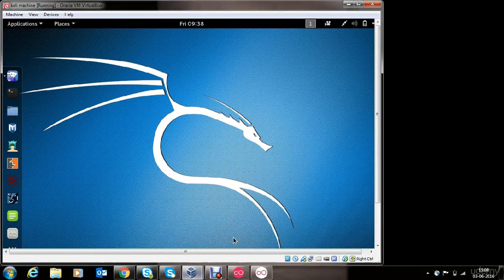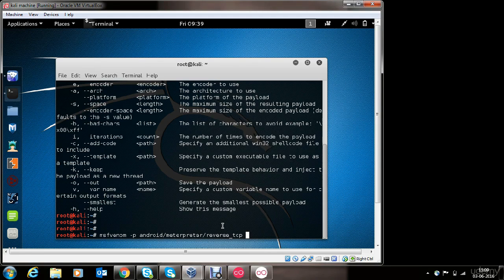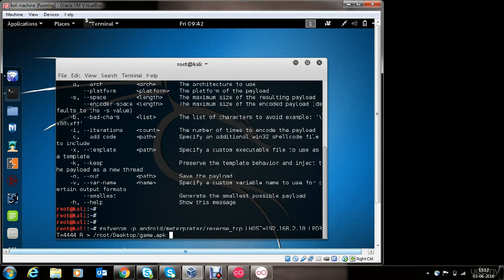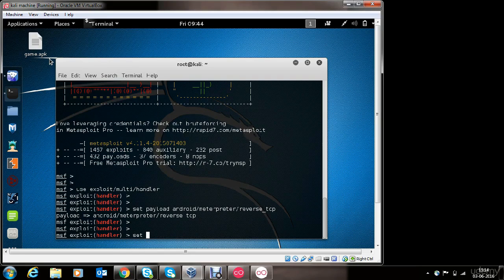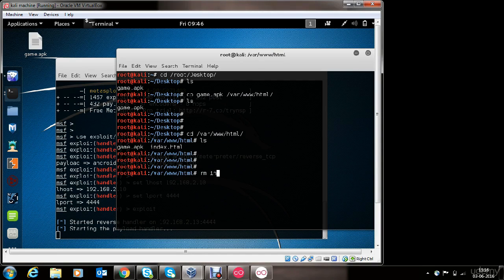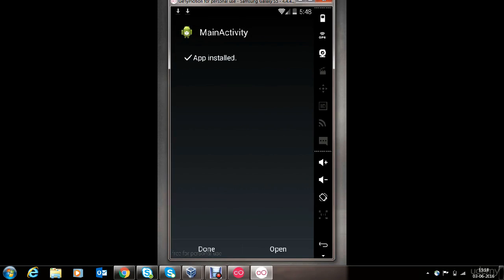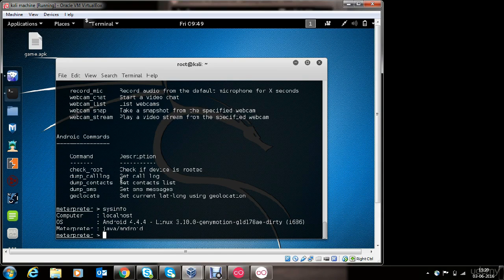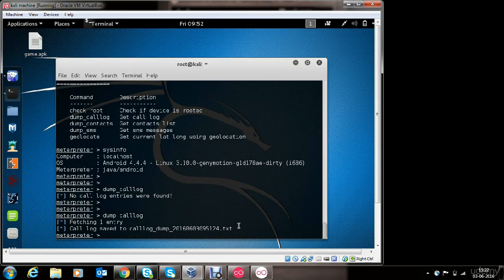7 Hacking android phones for fun and profit Part 1 Ethical Hacking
Step by step instructions for installation of VirtualBox and creating your virtual environment on Windows
    Stealing social networking sites (facebook,twitter) user password via automated phishing attack.
    Hacking users browser remotely for key-logging , machine compromise and other attacks.
    Hacking user machine via word and excel documents
    Hacking victims phone and backdooring android apps for fun and profit
    Defending from all the above mentioned attacks

Requirements

    Reliable and fast internet connection
    Basic understanding of what social engineering attacks are
    A touch up on phishing, java drive by , backdoors, keyloggers.
    Windows machine with 4-8 GB RAM , Virtualization software

Description

You will get to see screen capture live tutorials showing you everything you need to do to get started with ethical hacking and penetration testing including information about all of the topics below!

Learn the techniques employed by security enthusiasts to break into user’s Social media accounts, phones or machines using client side exploitation techniques. We will cover leveraging client side application functionalities or loopholes to achieve the hack and how to defend against such attacks.

You will also understand how to be both creative and careful when crafting your social engineering attacks.

The course covers variety of topics ranging from hacking facebook user accounts using phishing techniques and how to defend against them. It extends to exploiting phones, systems and learning how to defend from such attacks which comprise the client side exploitation domain.

Here is what we will cover:

    Phishing (Social network accounts such as Facebook, Twitter, etc.)
    Browser attacks
    Macro based client side hack
    Android Phone hacking
    Defend against all client side attacks

    You can begin this course with no level of knowledge and quickly start learning new skills as an information technology and security expert anywhere in the world!
    The course is truly for education and research purpose only
    The course is designed to help learners understand the challenges and different mediums through which hacker’s target users on the internet
    Students who wish to understand the technicalities involved in real world hacking scenarios are best suited
    Students who wish to understand how visiting one single link or downloading a PDF file from internet can grant hackers access to their machine
    Pro-users in client side exploitation can skip the course. In any case , the course is hands-on and easy to understand and can be understood with some amount of personal research and dedication.